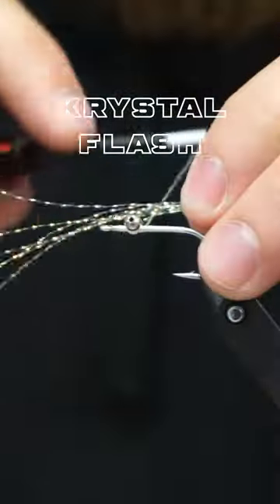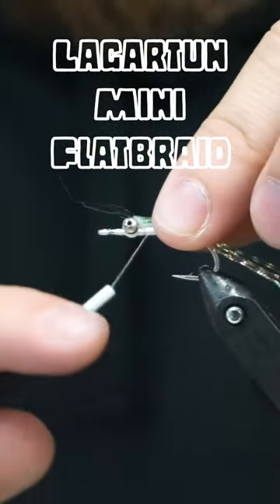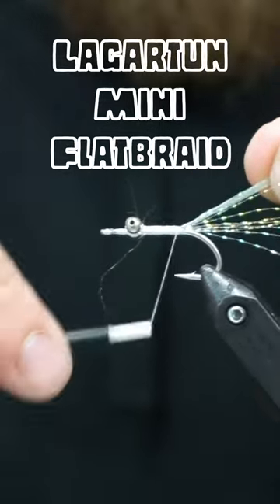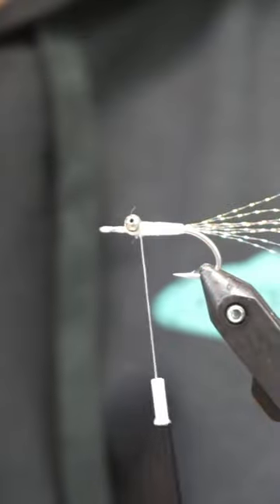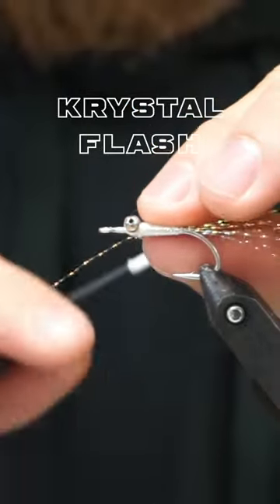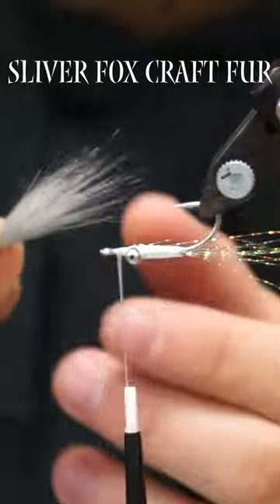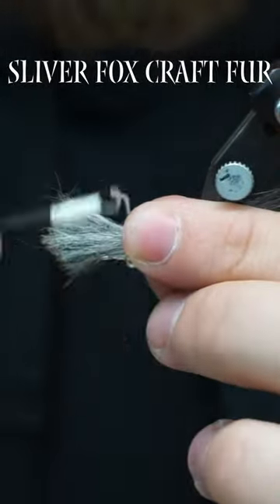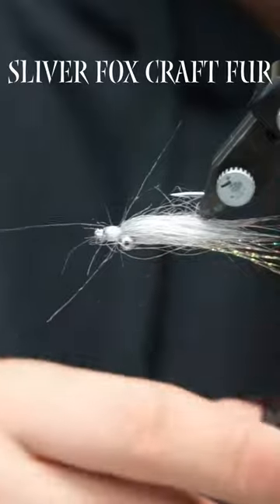Senior Gotcha: Bonefish Flats Fly Tutorial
Senior Gotcha